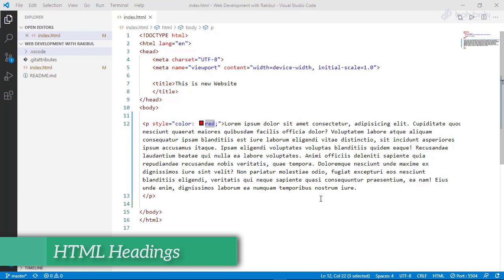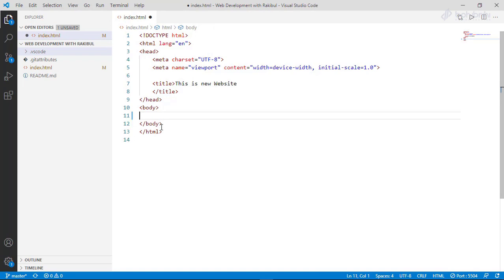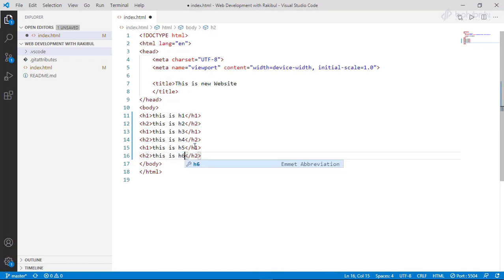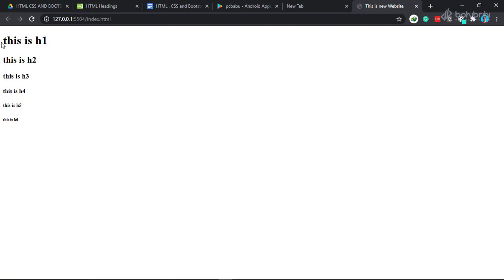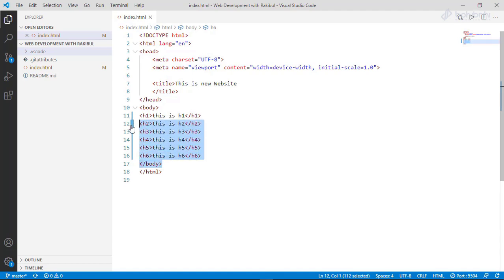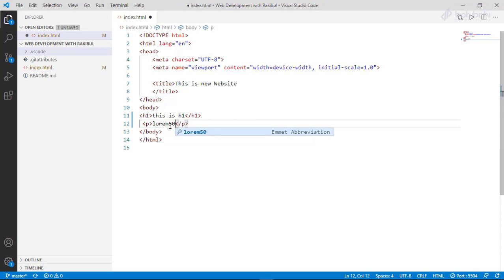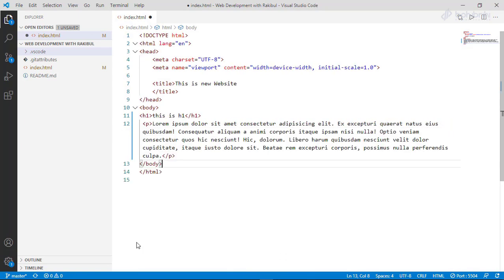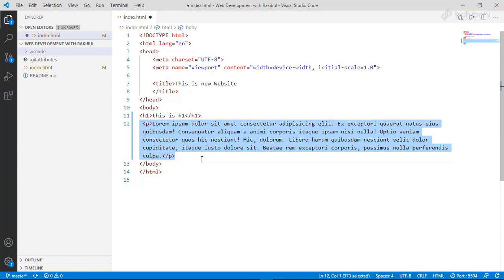1.4-HTML Headings | HTML5, CSS3 & Bootstrap 4 For Web Development | Bohubrihi